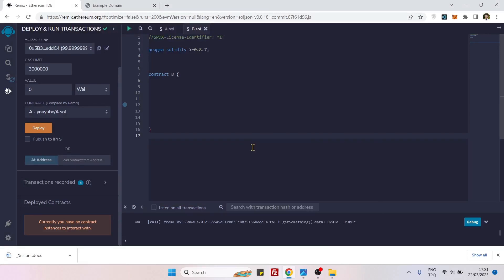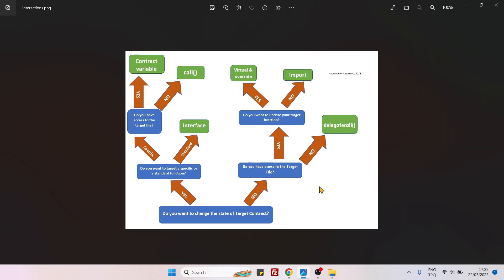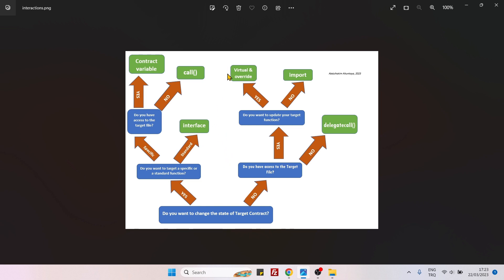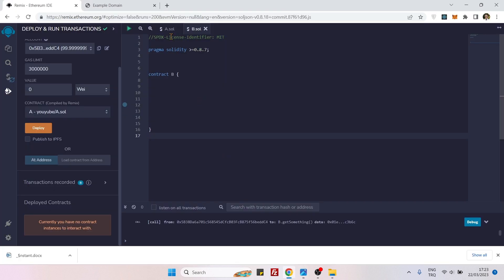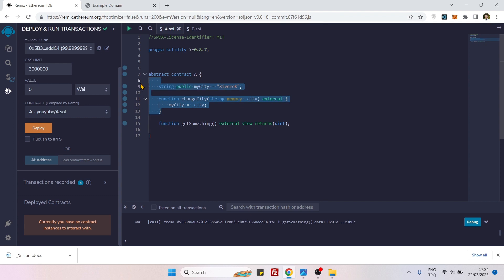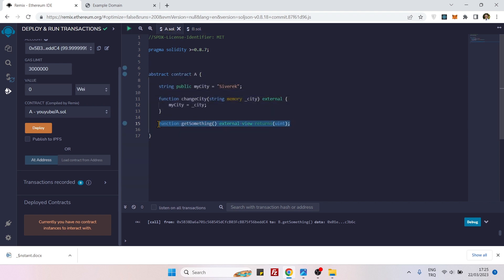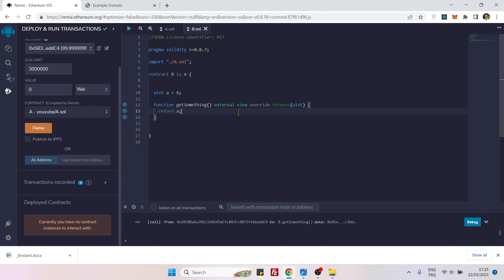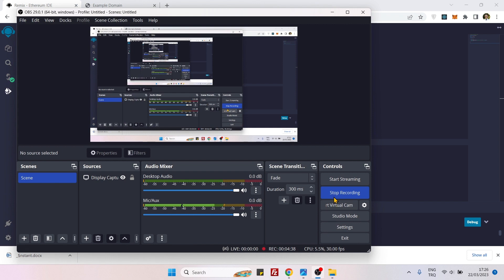66) Abstract Contracts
ABSTRACT CONTRACTS

In this video, we will see how to create an abstract contract. Abstract Contracts are alternative to "interface" and "simple virtual-override". But both "interface" and "simple virtual-override" are much more popular than abstract contracts and they are easier to use than abstract contracts. For that reason abstract contracts are not very popular.

Abstract contracts need to have at least one function not-implemented, for this reason they cannot be deployed.  They can act like a base contract. They have limited to no use.

We will create our Solidity smart contract by using Remix.

NOTE: All videos on this channel are for exercise purposes. For tutorial purposes I kindly advise you to watch great teachers below: